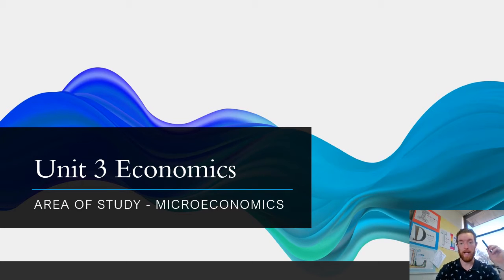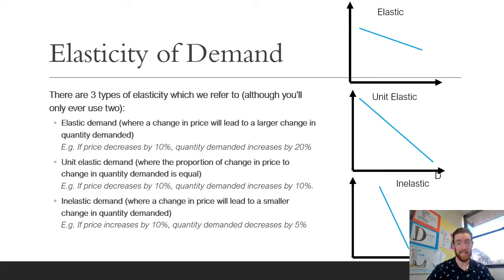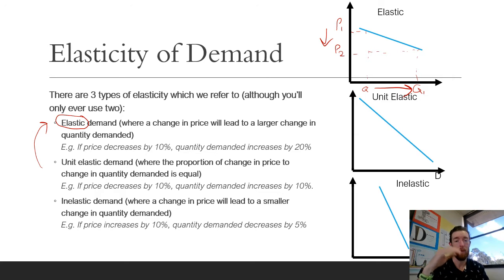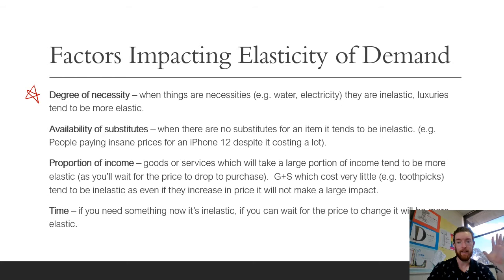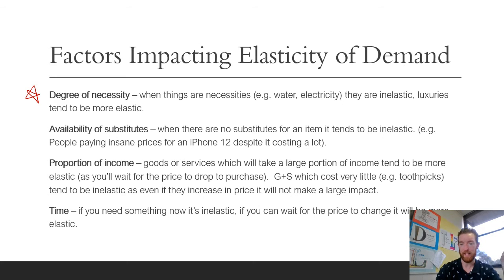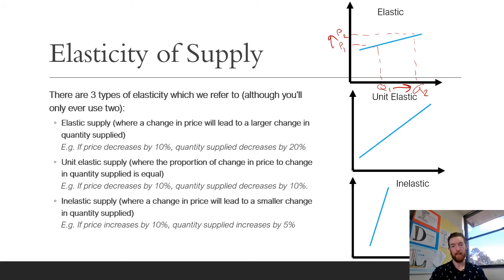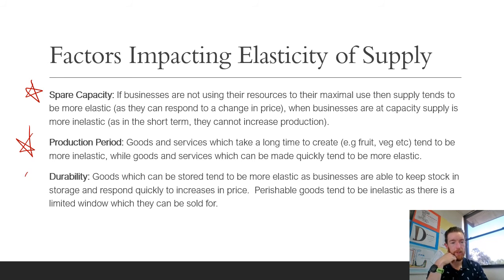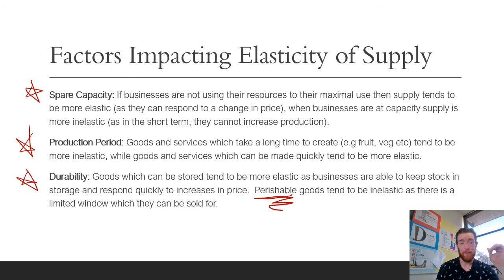Unit 3 AOS 1 Lesson 6 Elasticity of Supply and Demand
If you want to see these concepts described it a little bit more detail in another video here's a link for you